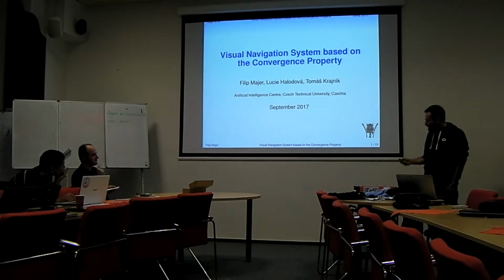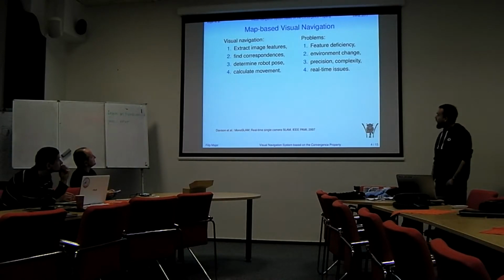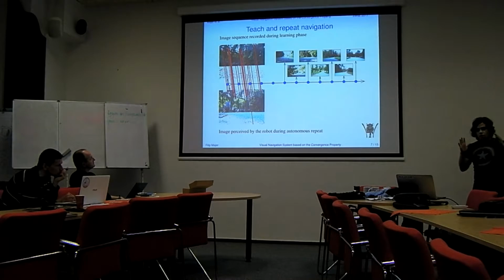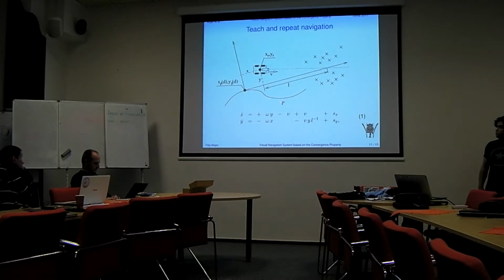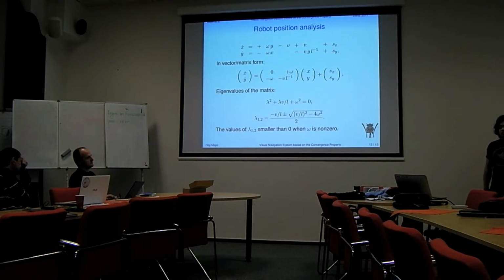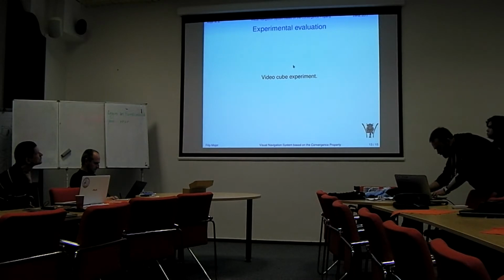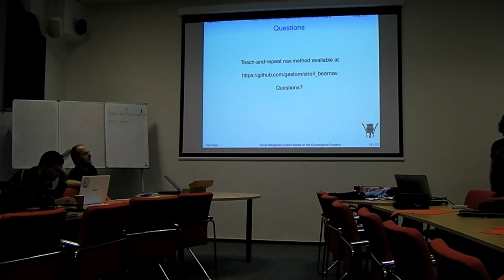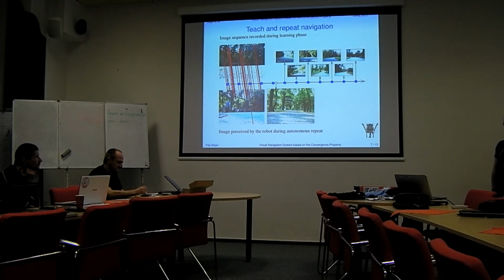PAIR'17 - A precise teach and repeat visual navigation system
Majer, Halodova, Krajnik: A precise teach and repeat visual navigation system based on the convergence theorem

We present a simple teach-and-repeat visual navigation method robust to appearance changes induced by varying illumination and naturally-occurring environment changes.
The method is computationally efficient, it does not require camera calibration and it can learn and autonomously traverse arbitrarily-shaped paths.
During the teaching phase, where the robot is driven by a human operator, the robot stores its velocities and image features visible from its on-board camera.
During autonomous navigation, the method does not perform explicit robot localisation in the 2d/3d space but it simply replays the velocities that it learned during a teaching phase, while correcting its heading relatively to the path based on its camera data.
The experiments performed indicate that the proposed navigation system corrects position errors of the robot as it moves along the path.
Therefore, the robot can repeatedly drive along the desired path, which was previously taught by the human operator.
The presented system, which is based on a method that won the Robotour challenge in 2009 and 2008, is provided as open source

(The research is supported by the Czech Science Foundation projects 17-27006Y and 15-09600Y.)